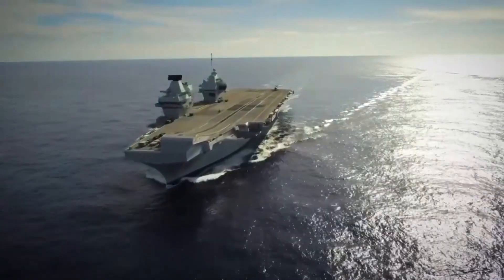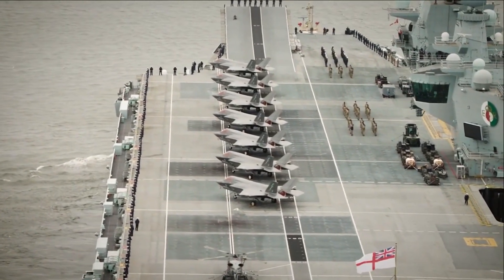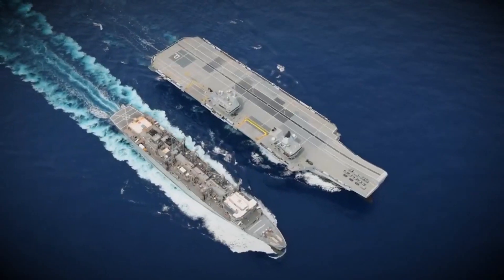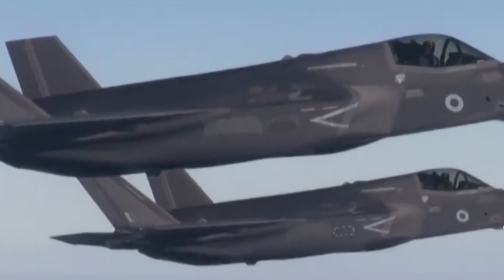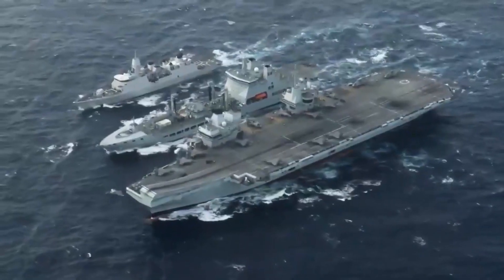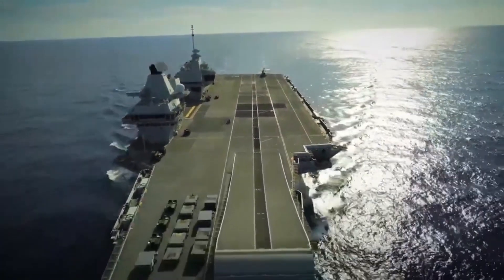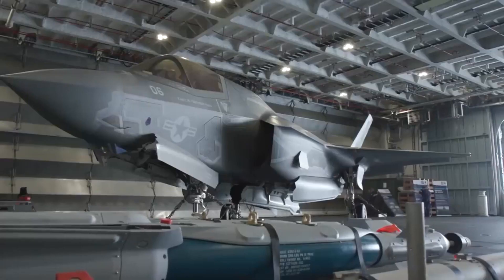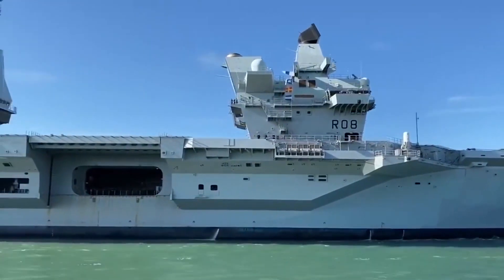How Powerful is UK's Aircraft Carrier that was send near Israel in the Mediterranean Sea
The HMS Queen Elizabeth is the largest and most powerful vessel ever constructed for the Royal Navy each providing the royal armed forces with a four-acre military operating base, which can be deployed anywhere in the world. Three times the size of the Invincible Class Aircraft Carriers, this huge ship uses the latest technology and equipment, enabling it to operate with a streamlined crew of 679. She is named in honor of the first HMS Queen Elizabeth, a World War I era super-dreadnought, which in turn was named after Queen Elizabeth the first
The construction of Queen Elizabeth commenced in 2009, with the assembly taking place in the Firth of Forth at Rosyth Dockyard. It involved nine blocks that were constructed in six different UK shipyards. On June 30, 2011, two of the lower main blocks, which collectively weighed over 6,000 tonnes and formed a crucial part of the ship's foundation, were joined together into a single unit.